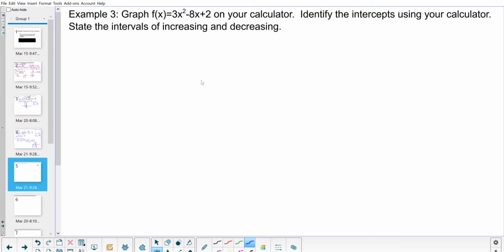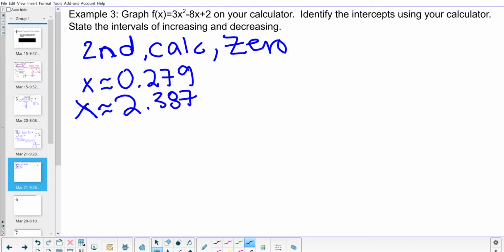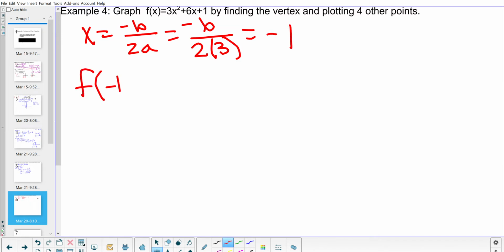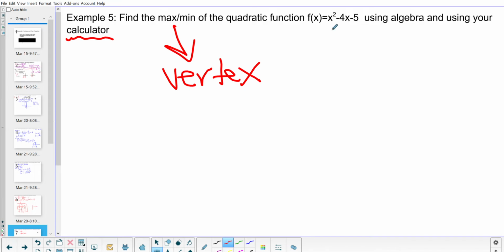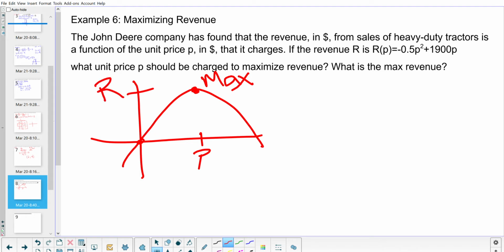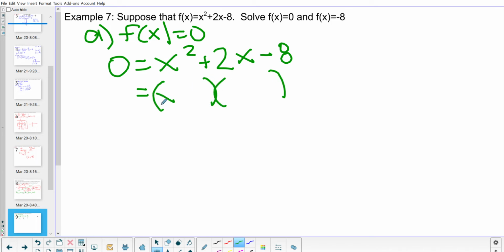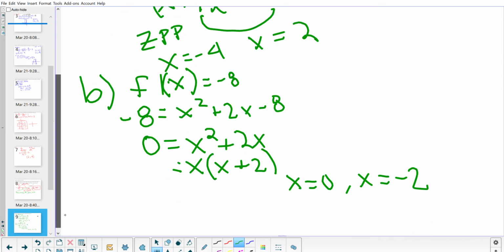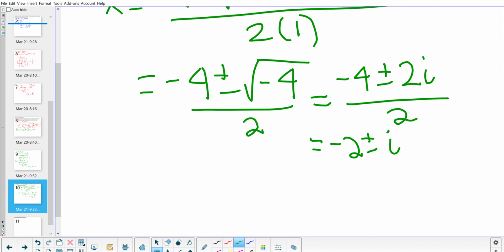3 3 Notes Part 2